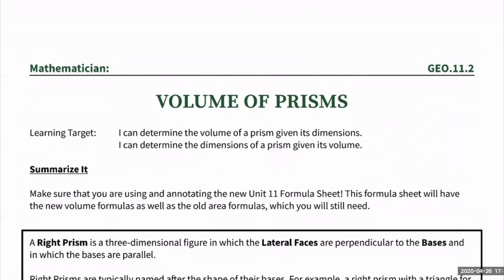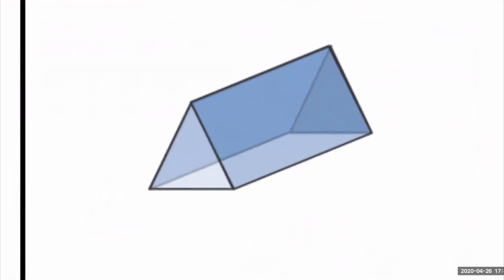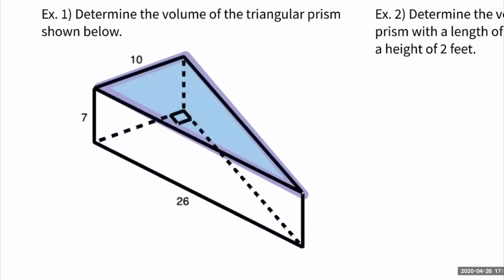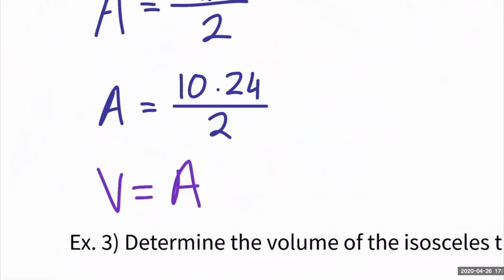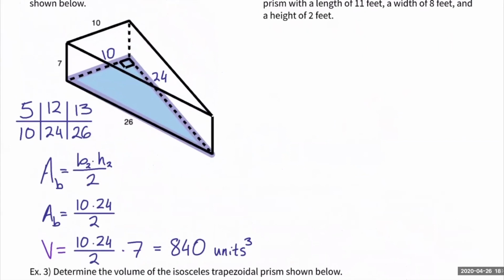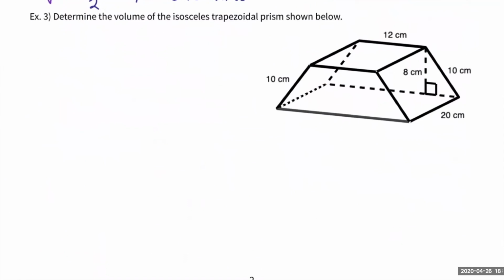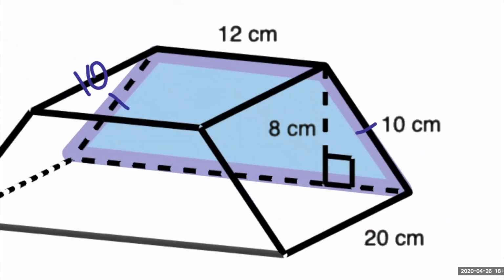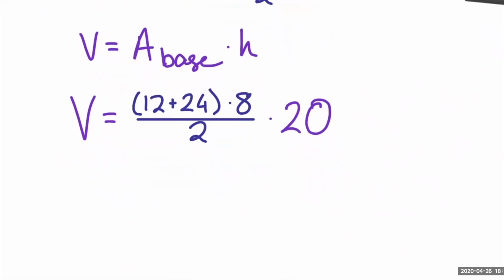GEO.11.2 - April 27 eLearning: Volume of Prisms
Today's video features our first foray into formulas of figures--namely volume of prisms.